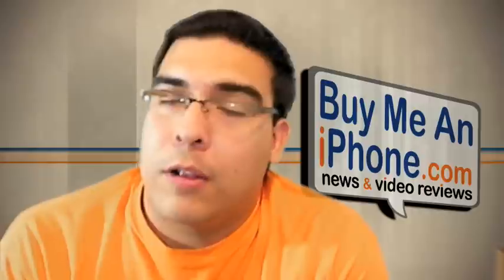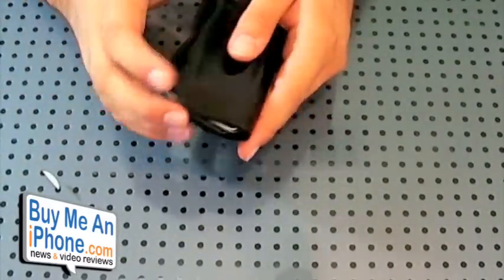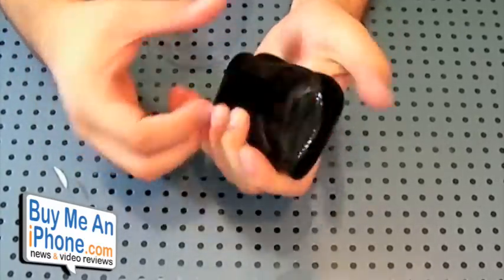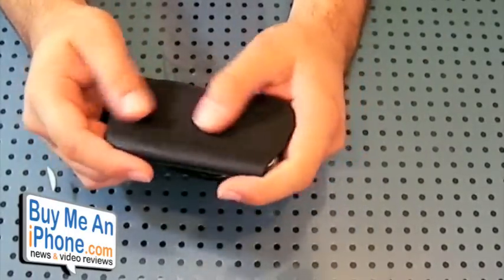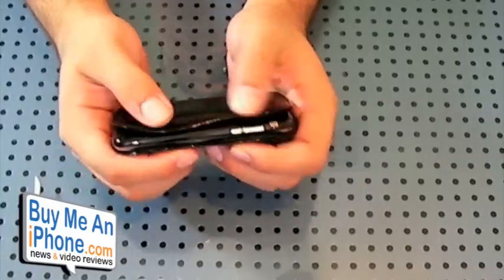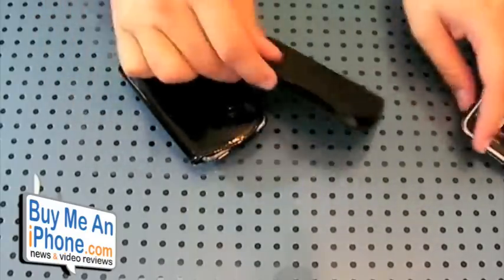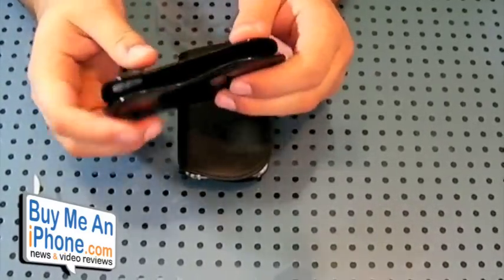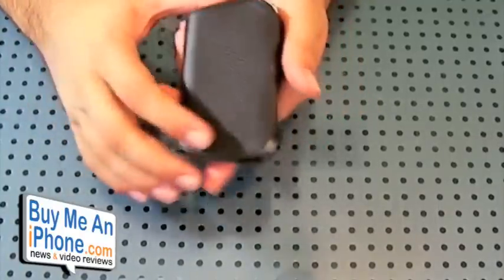VR #202: Trexta Elma case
This is a video review of theTrexta Elma case for the iPhone 3G and 3GS.